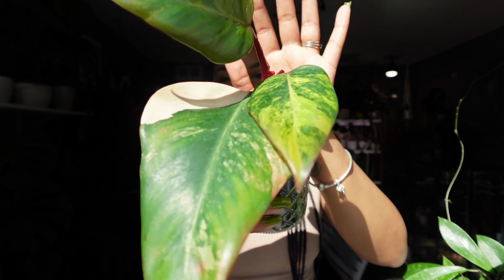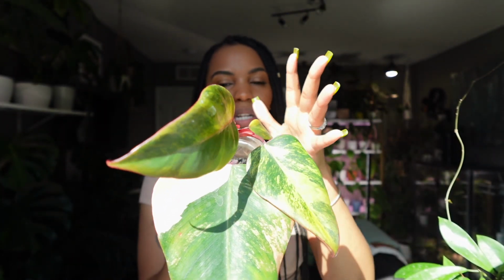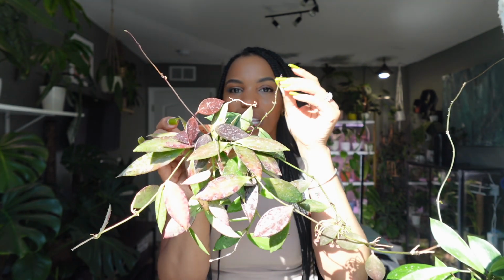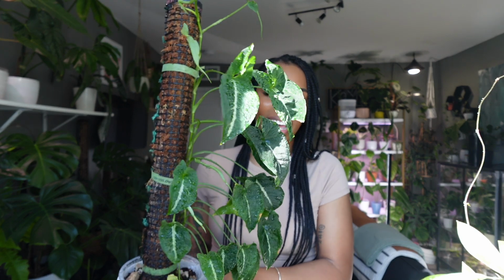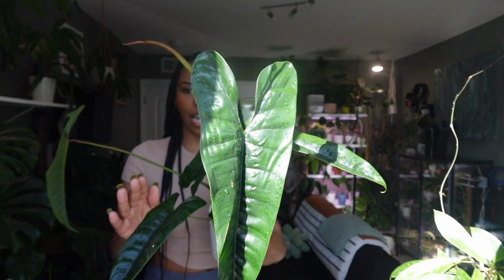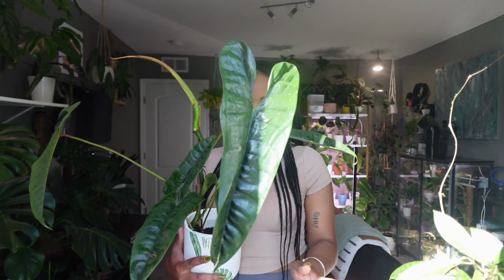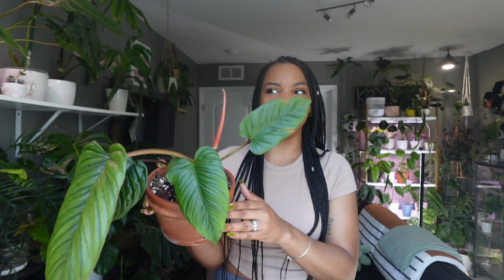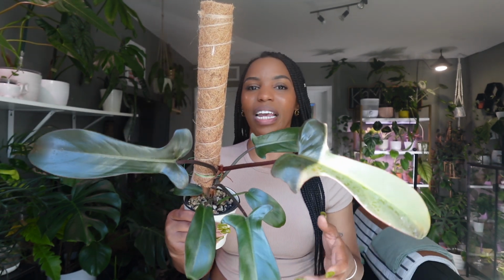Flourishing May Favorites: 5 Plants thriving this Spring! 🪴🌸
May's top 5 favorite plants!

TT: @kayland_